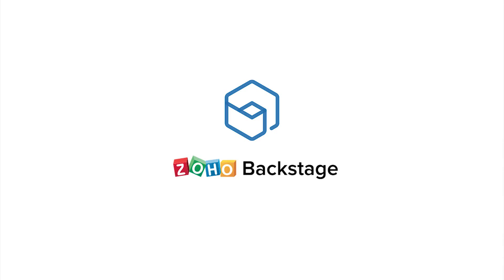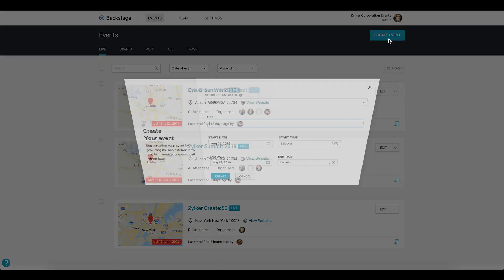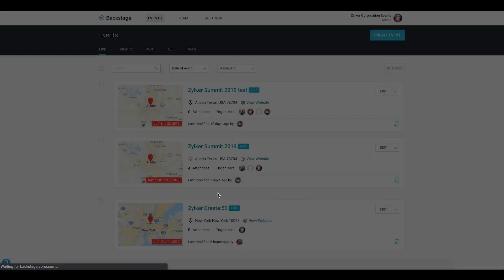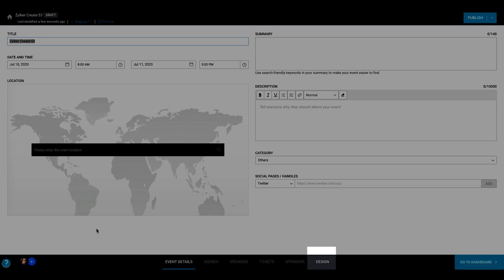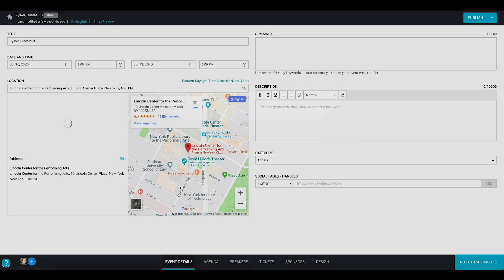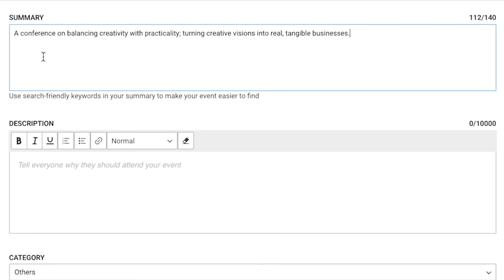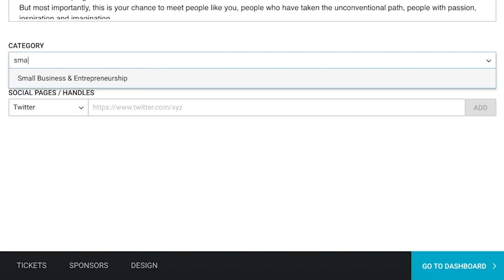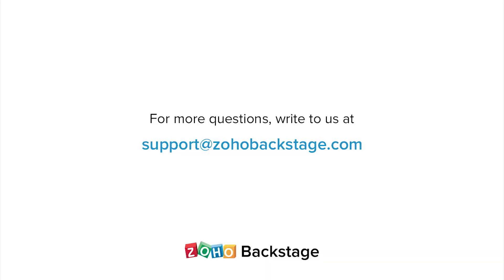Entering event details in Zoho Backstage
Learn how to enter the basic event details like name, date, time, and venue into Backstage. See how to add a summary, a description, and social media handles for your event.